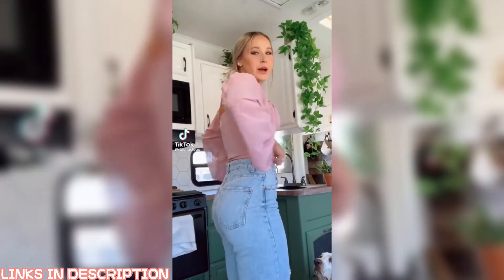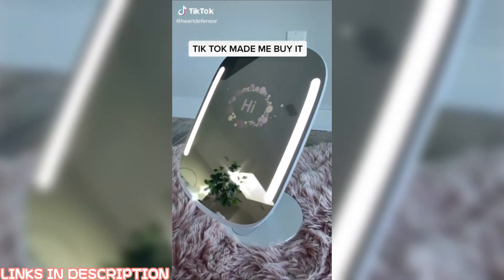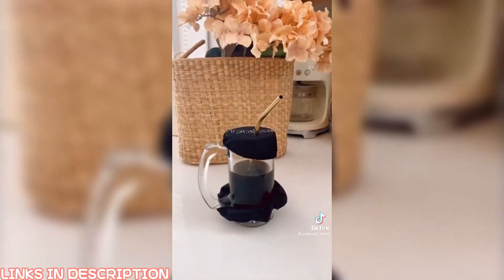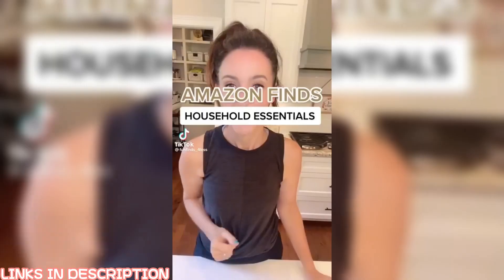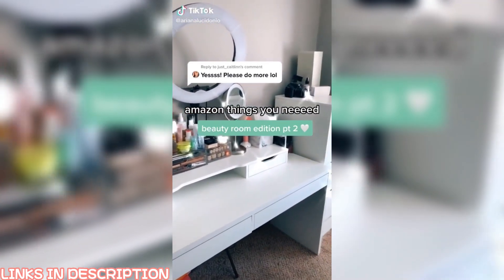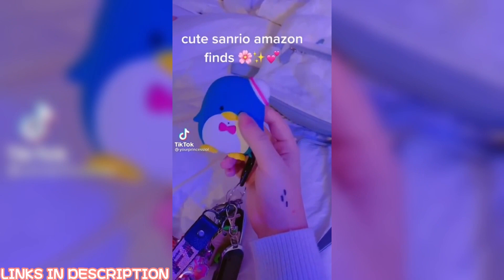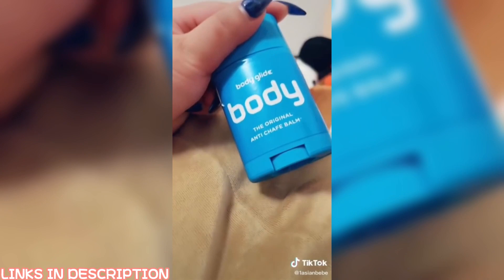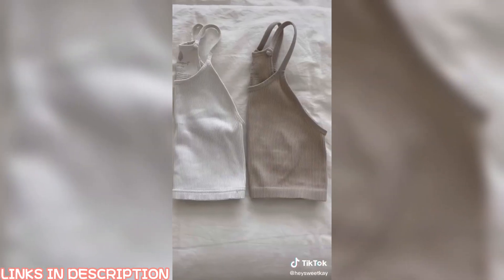2023 MAR AMAZON MUST HAVE | TikTok Made Me Buy It Compilation | Amazon Finds Part1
😍Links To All The Products 👇

00:00 Try Amazon Prime 30-Day Free Trial

00:03 Mini vacuum

00:12 Jean Buttons

00:42 Label maker

01:00 Lamp

01:18 Smart mirror

01:49 Car Charging Station
Reusable Water balloons
Inflatable Drink Holder
Sandwich Cutter
Drink Cover
Safety Alarm Keychain

03:00 Rug grippers

03:24 Water bottle

03:40 Electric snot sucker

04:05 - Pig Bacon Grease Container

04:31 Washing Machine Cleaner
Hard Water Stain Remover

05:00 Power Strip

05:27 Fridge
Brush holder
Soap box
Tissue box

06:10 Reusable straws

06:22 Drink dispenser

Tea bottle

06:49 AirPods case cover
Hello kitty figurines

07:43 Grip trainer

07:59 Anti-Chafe Balm

08:28 Bracelet Helper

08:48 - Foldable Chaise Lounge Chair with Integrated Wagon

09:09 Crop Tank Top